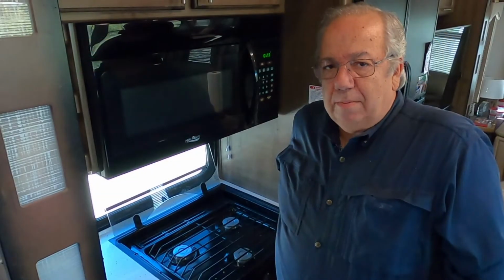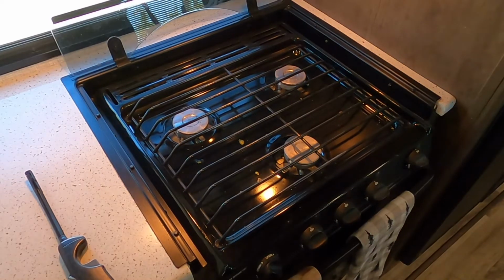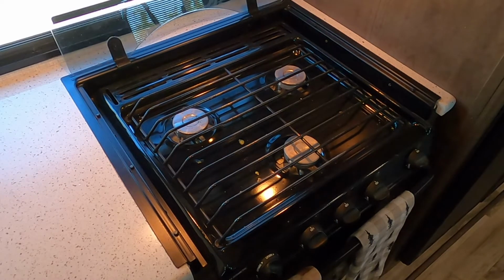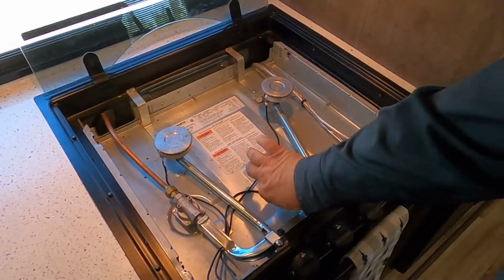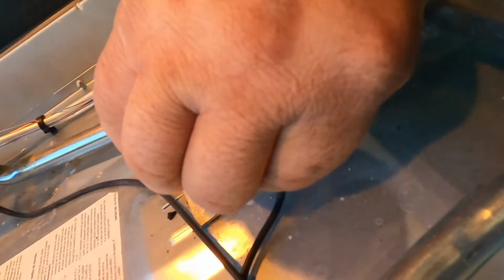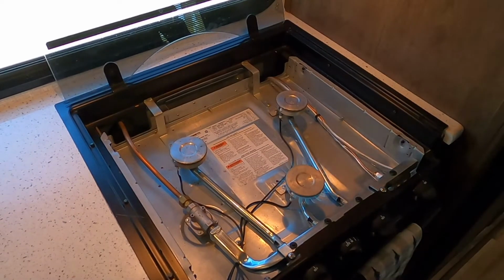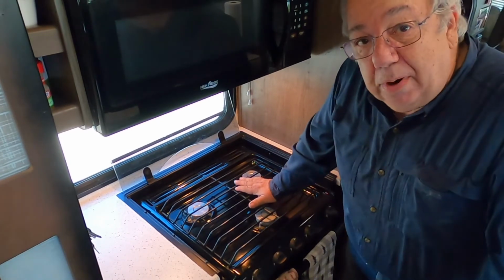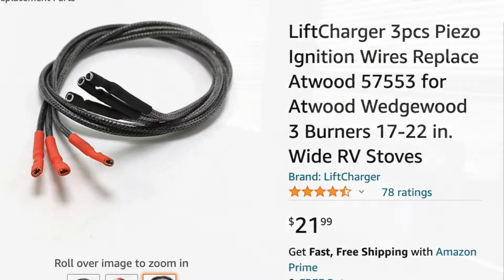Dometic Stovetop repair - Igniter wont light burners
There are many reasons that the stovetop igniters will stop working.  It could be caused by vibrations from travel down the road that causes the wires to come loose or (as in our case) aggressive cleaning.  Either way, if you know that the gas lines are in good condition, the fix can be simple and inexpensive.  You will find links to the parts below.

I hope you found this repair helpful

Safe Travels!

Steve, Dawn, Atka and Sierra